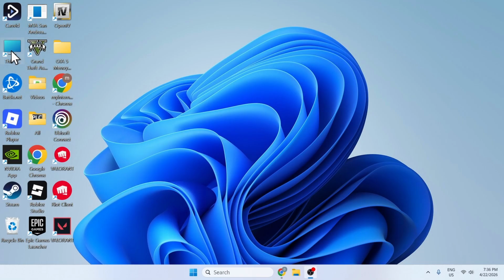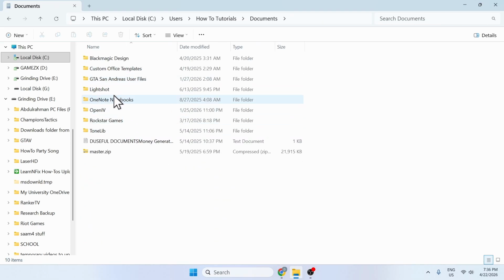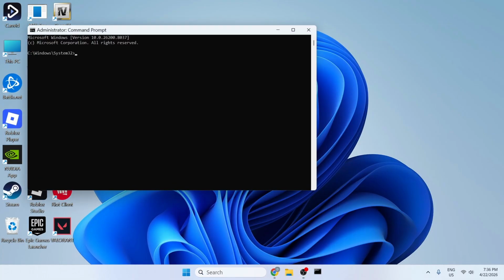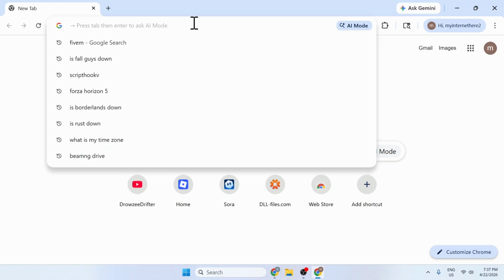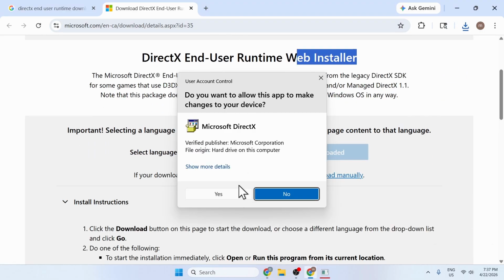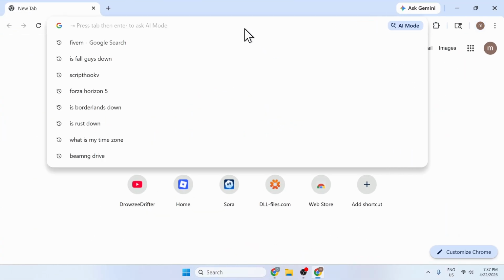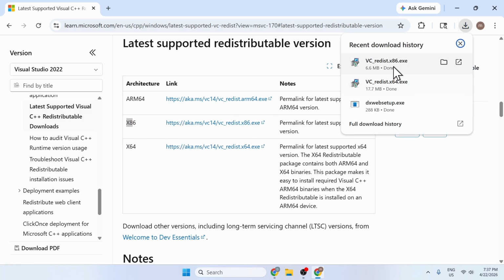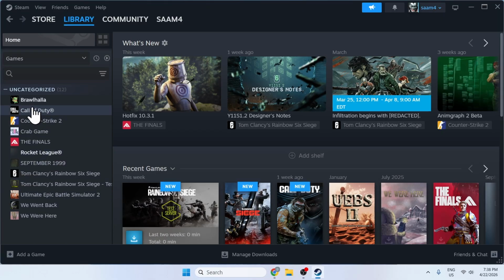How To Fix White Screen Crash In Elden Ring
This video shows you a step by step guide on how to fix white screen crashes in Elden Ring.